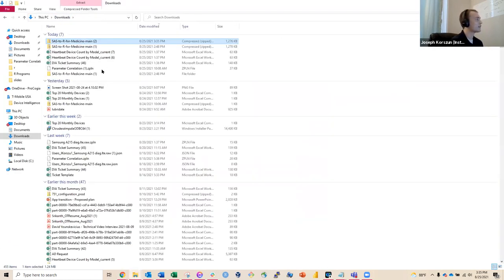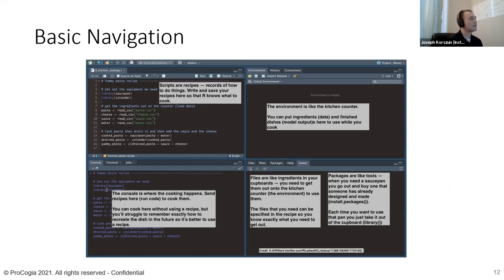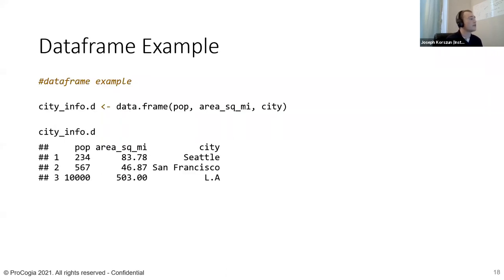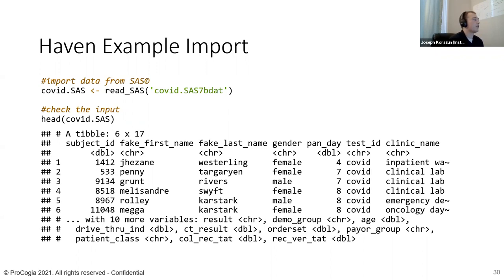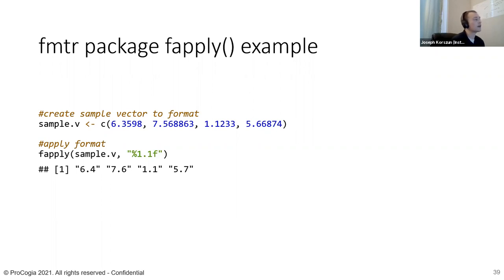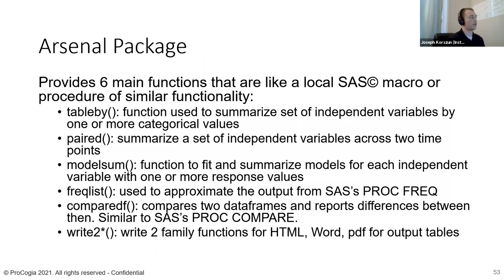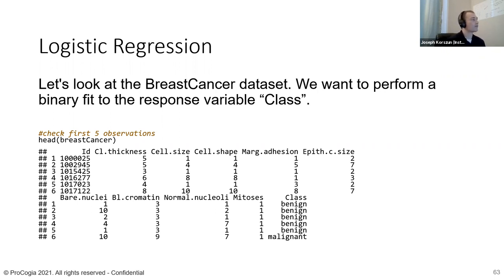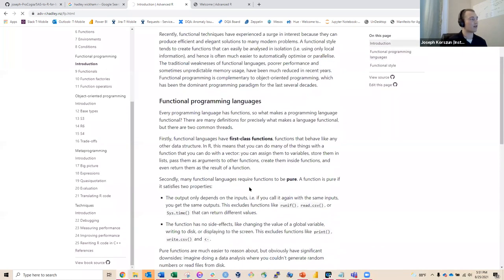From SAS to R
Joe Korzun, Data Scientist Consultant at Procogia presents on using SAS to R for medicine. Korzun starts by giving an introduction to SAS, R, and other R Packages, and also how they are currently used in the healthcare industry. He then gives basic navigation of the Rstudio including key features and uses. Korzun then follows with the five programming examples and gives a walk-through of several exercises using the R packages. In between exercises, Korzun provides more information and explanation on the following topics: reading in data, the Haven Package, data wrangling, data explorations, the Arsenal package, modeling data, and logistics regression. The presentation finishes off with a Q&A and extra resources.

Main Sections

0:00 Introduction
1:03 Setting up
3:43 From SAS to R for Medicine
5:34 Intro to SAS and R
18:21 Basic navigation
40:49 Programming example 1
50:34 Reading in data
55:47 Haven package
58:52 Programming example 2
1:07:01 Data wrangling
1:23:19 Programming example 3
1:26:33 Data exploration
1:33:48 Arsenal Package
1:38:21 Programming example 4
1:41:27 Modeling data
1:46:38 Programming example 5
1:51:04 Logistics regression
2:07:57 Q&A and other resources
2:13:35 Thank you - end

More Resources